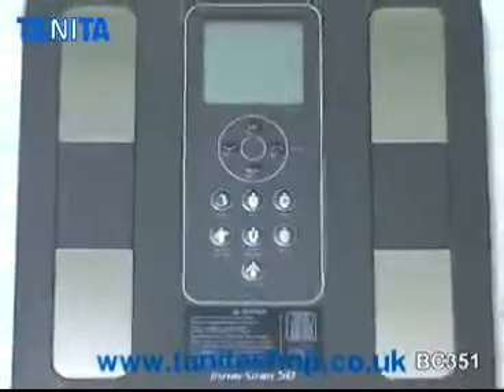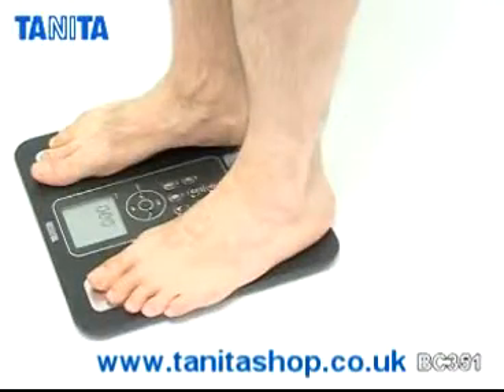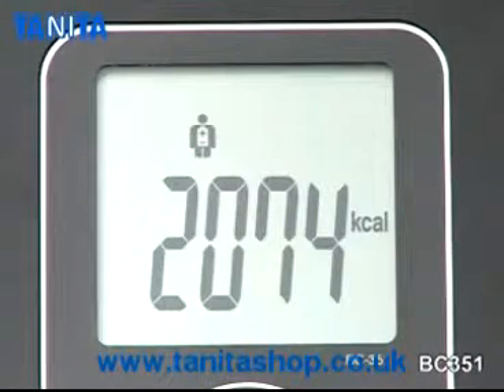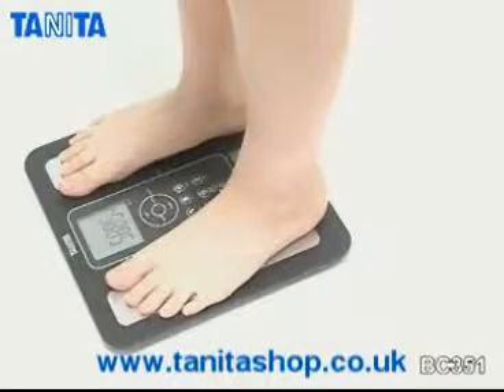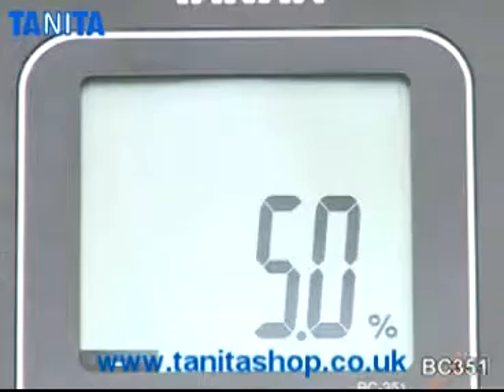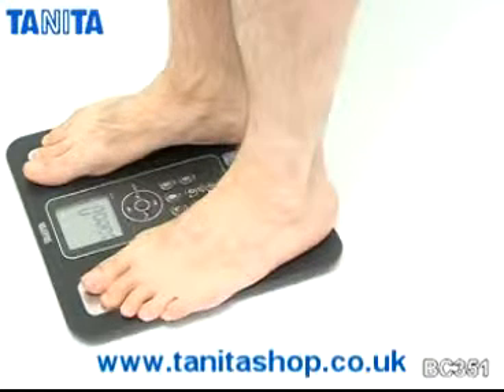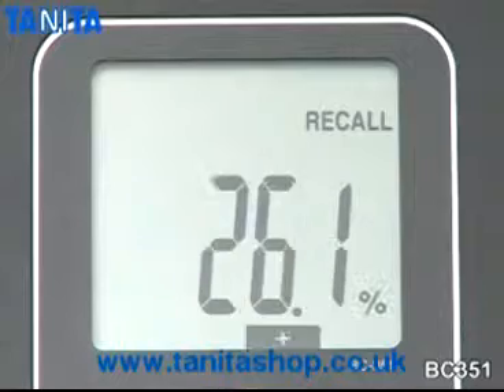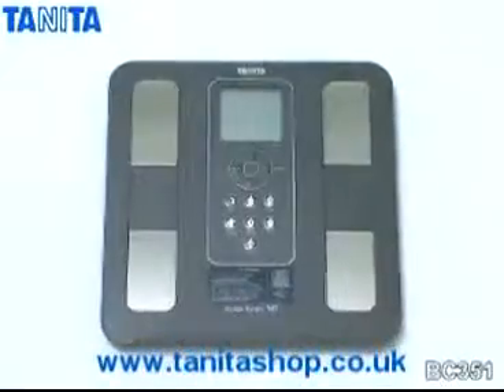Tanita BC351 English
BC 351 - Innerscan 50
THE WORLDS SLIMMEST BODY COMPSOSITION MONITOR

    * Healthy Body Fat Ranges
    * Children's Heathy Body Fat Ranges
    * Body Water %
    * Metabolic Age
    * Muscle Mass
    * Basal Metabolism Rate
    * Bone Mineral Mass